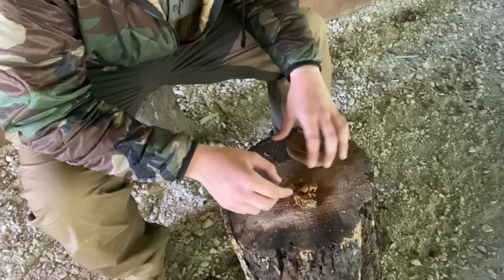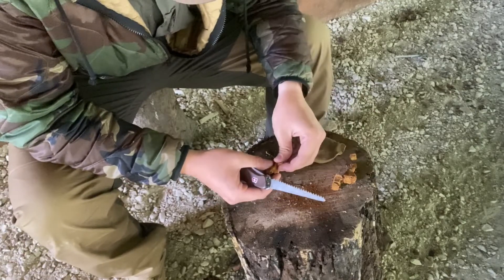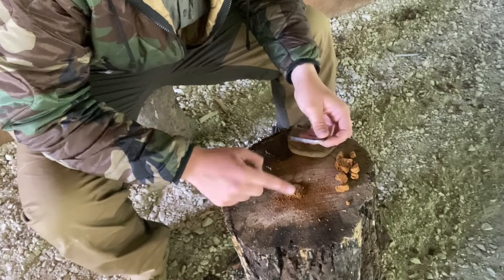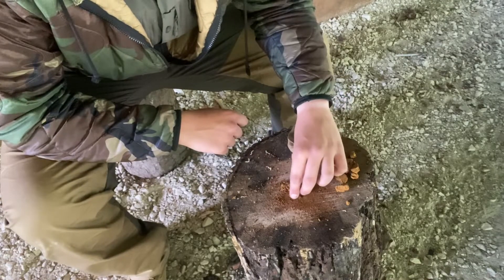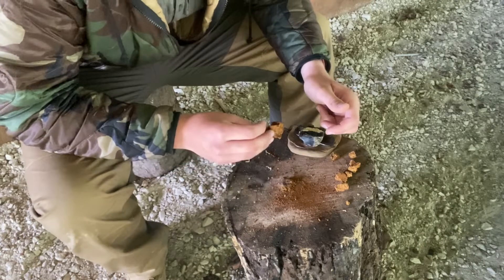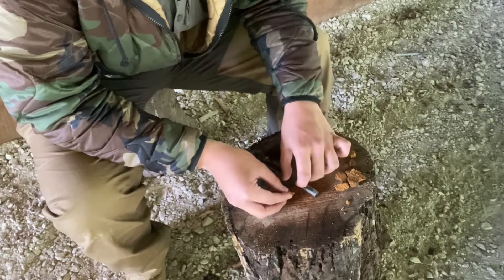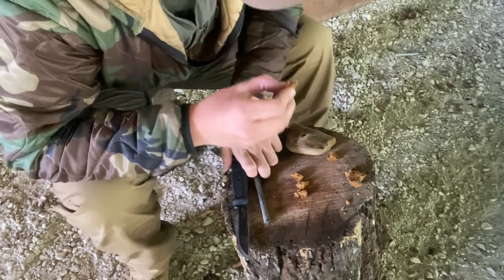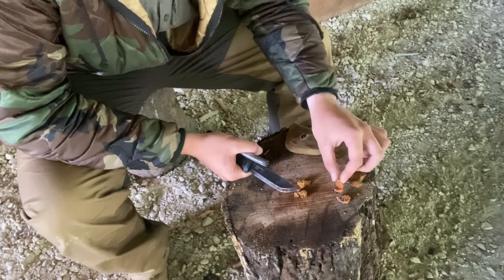Flint & Steel without Charred Materials